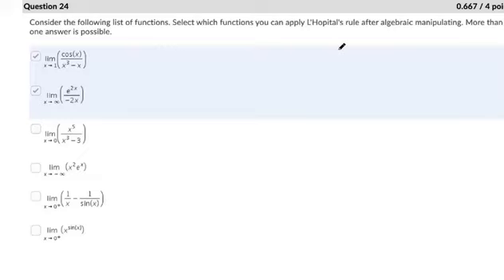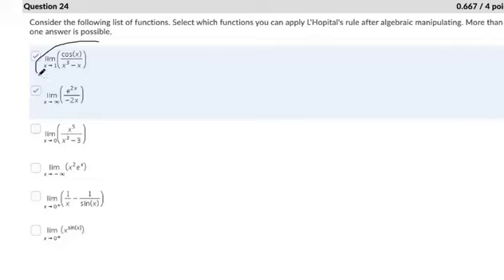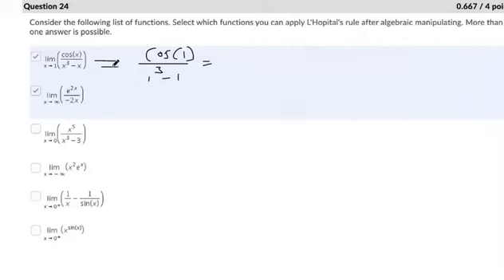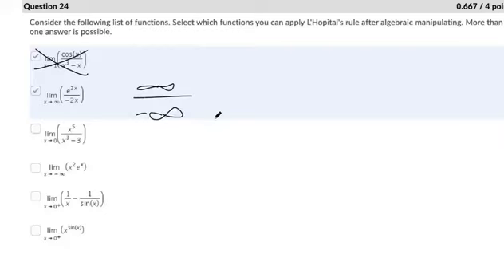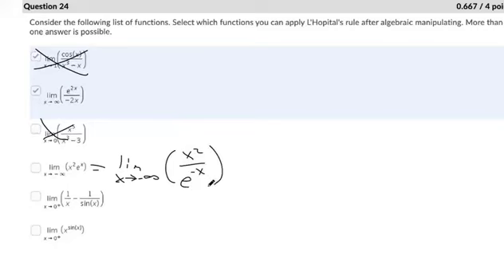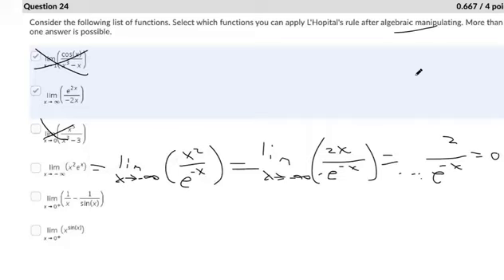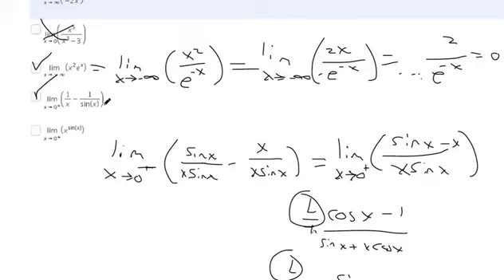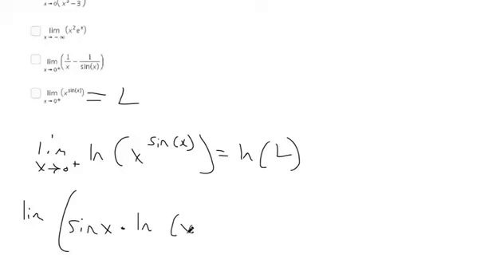MAT 1020 Practice Midterm Question 24